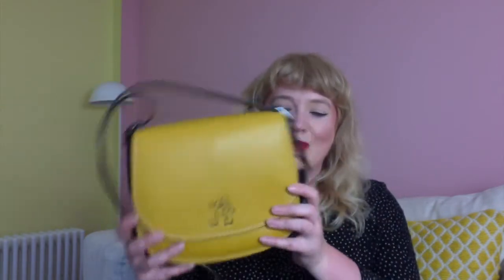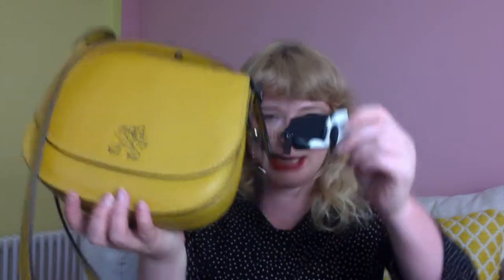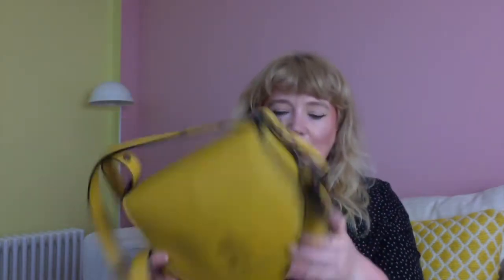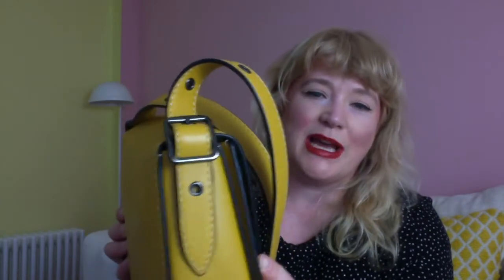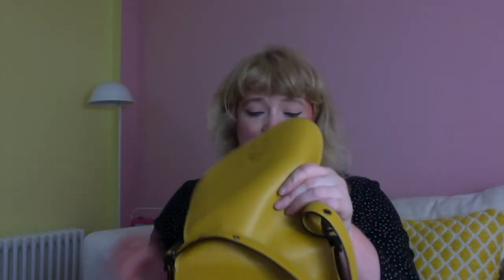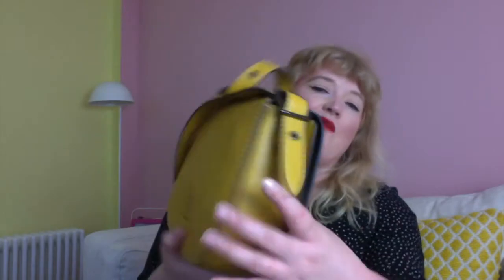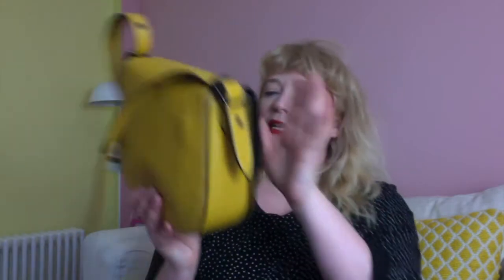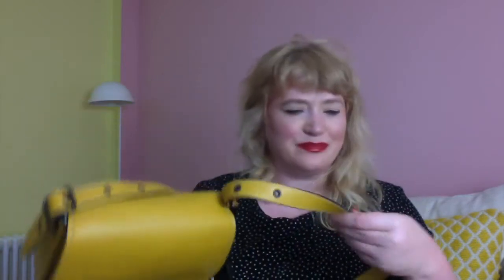Coach Saddlebag Review!!! The RARE Handbag unboxing you need to see! Disney X Coach!!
Coach saddle bag review!!! The Handbag unboxing you need to see! Disney X Coach!!

Hello! I thought I would do a new video which features a classic coach handbag, the coach saddlebag! i love this bag! I got it a while ago, mine is actually fairly rare as it comes from the disney x coach collection but it's really fun and I love it a lot!  I loved the disney x coach collection, I got this bag and another, as well as the keyring which hangs off this bag!

I am a huge fan of the coach fashion 1941collection, I am so happy to share this coach saddle bag review, I hope you like it!